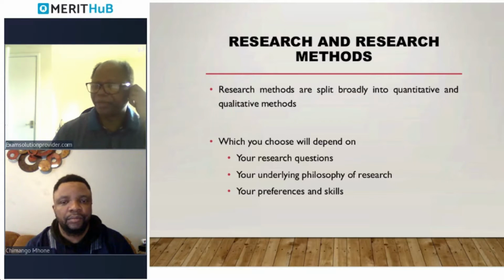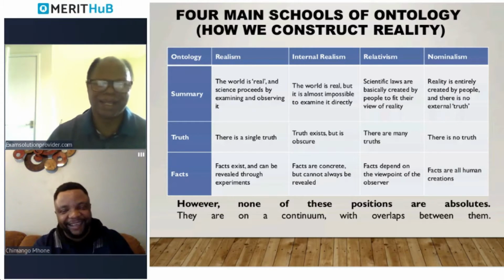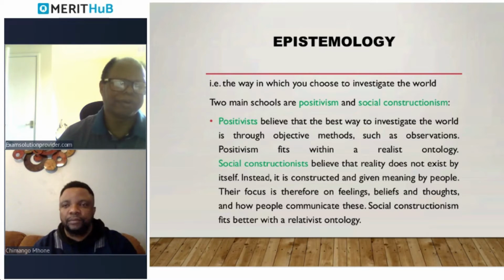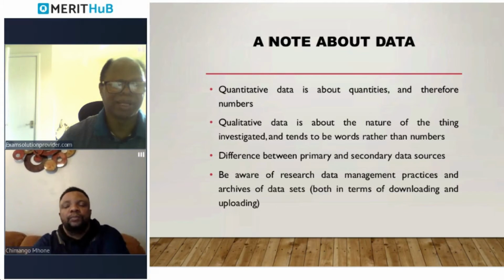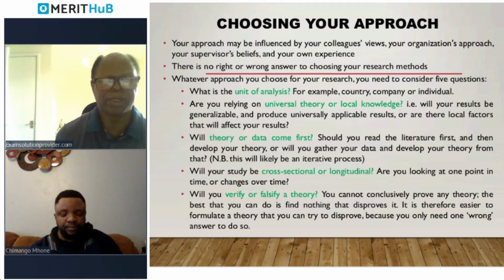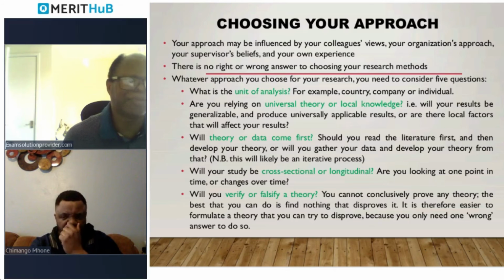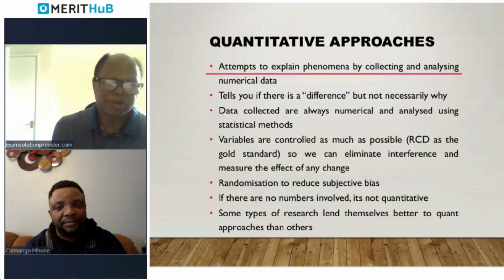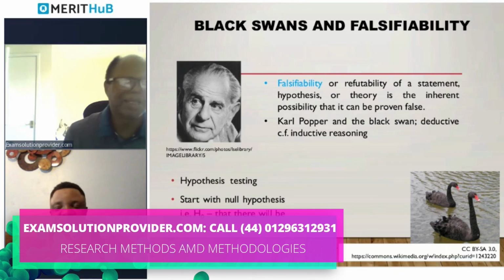RESEARCH METHODS AND METHODOLOGIES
Tutorial discussion on research methods and methodologies to assist a student improve knowledge and understanding